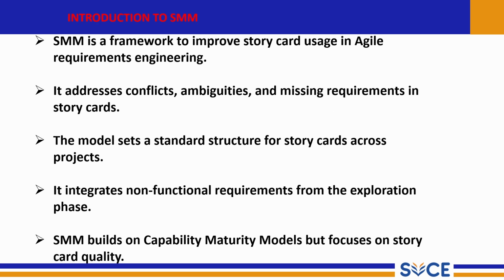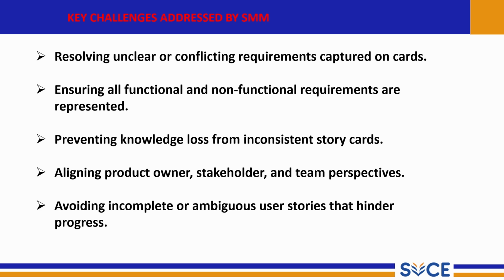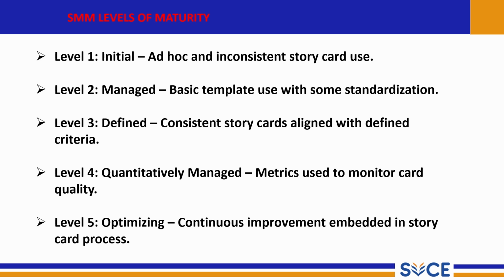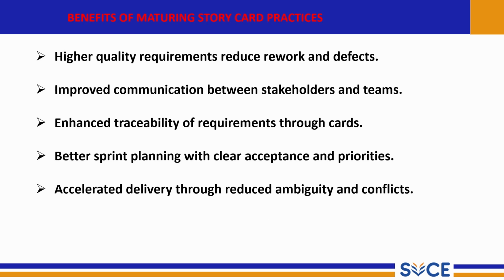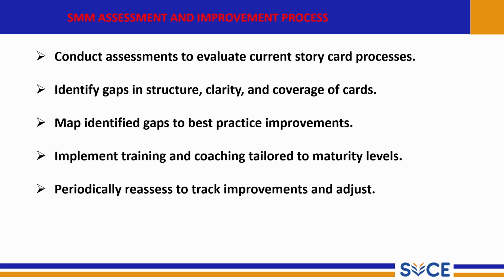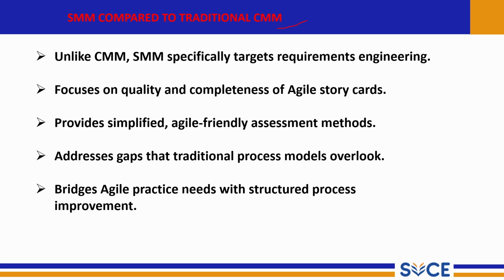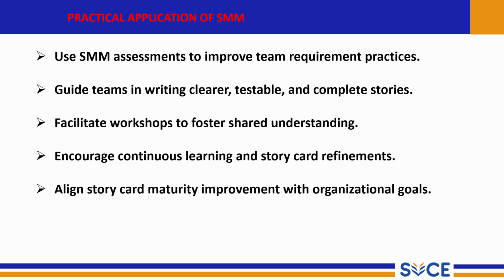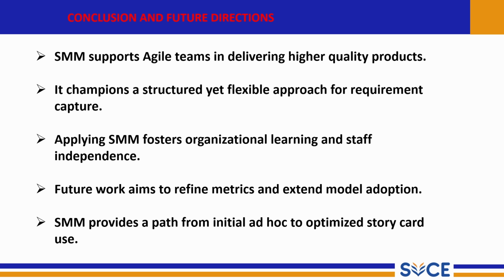CS22071 U3 10 Story Card Maturity Model SMM